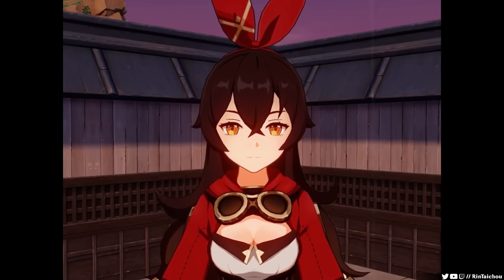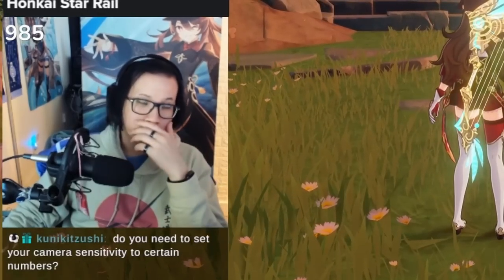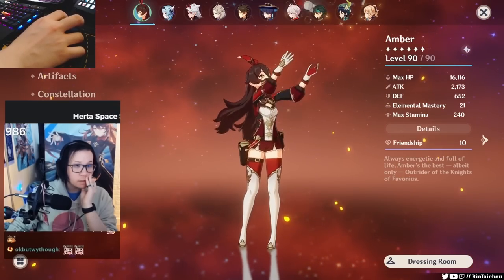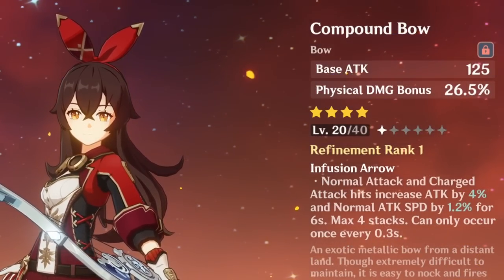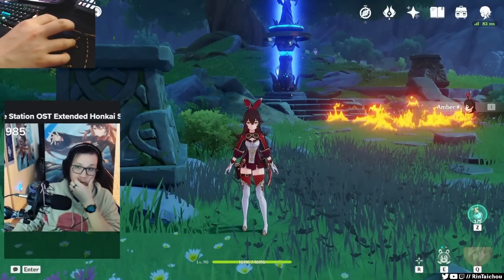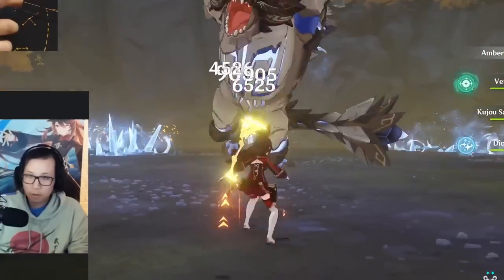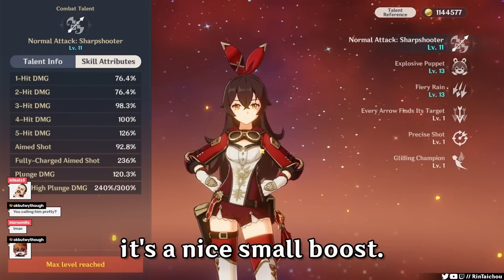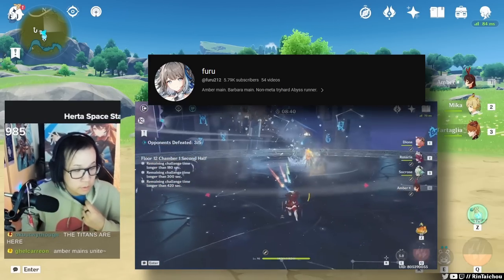THE PHYSICAL DPS AMBER YOU WANT TO BUILD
This video is all about how to Aim-Cancel! Techniques, Builds, Teams and more!
Big PROPS to @truelu for enhancing this video with more notes, visuals and explanations!
Special thanks to @Kolezan for the sound mixing at the beginning!

__Music list__
Forgotten Sunday Show - FNAF Pizza Simulator
Commercial theme - Splatoon 2
Thang get - Splatoon 2 Octo Expansion
Farce - Arknights
Relax - Arknights
Tutorial - Splatoon 3
Clickbait - Splatoon 3
Dreams of Love and Literature - Doki Doki Literature Club!
Okay Everyone! - Doki Doki Literature Club!

__Time stamps__
0:00 VCR on
0:14 Amber Promo
2:20 Chapter 1
8:50 Chapter 2
18:18 Chapter 3
22:20 Chapter 4